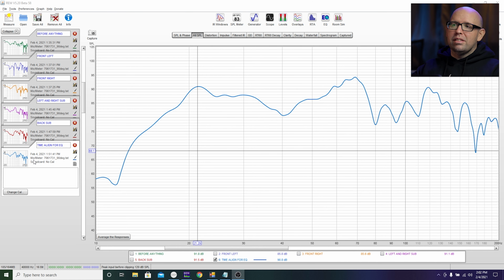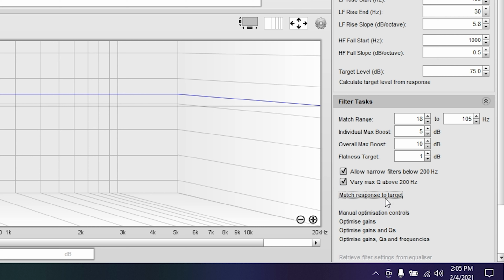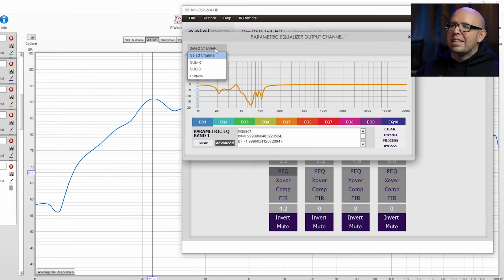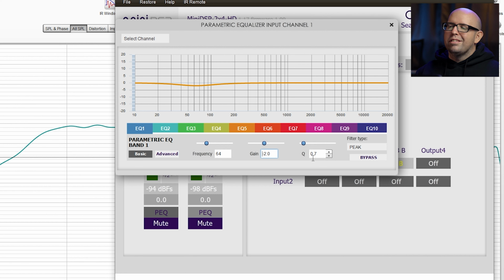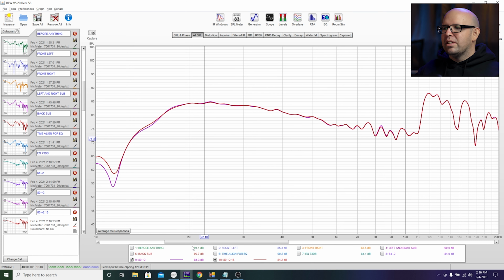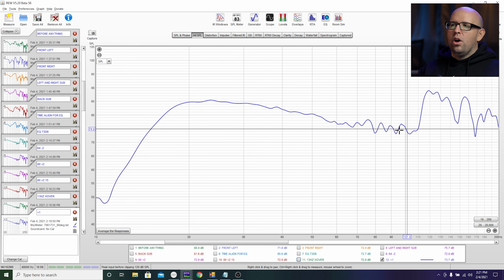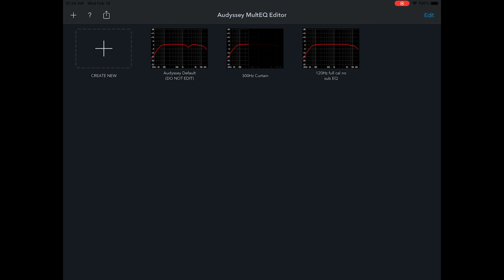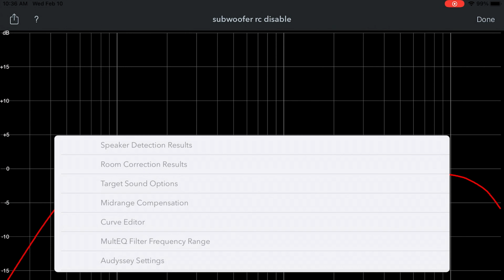miniDSP 2x4 HD | Applying & tweaking EQ, using room correction (part 3)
In Part 3 of my miniDSP 2x4 HD video guide series, I'll walk you through EQing your time aligned response in REW, importing and applying that to the miniDSP, making minor tweaks to the EQ using the parametric EQ in the miniDSP and some things you can do to retain your EQed house curve running room correction like Audyssey. The next and final video in this series will focus on using REW's alignment tool to time align your EQed subwoofers with your main speakers and also a simple way to ensure the crossovers on your other speakers are set properly using REW. Look for that video next week!

Interested in trying a more automatic method to smoothing out and refining your house curve using REW? Then check out this video

Products used and/or mentioned in the video:
miniDSP 2x4HD
UMIK-1 measurement microphone
USB Extension Cable

This video was made easier by learning a ton of stuff from home theater YouTube channels Home Theater Gurus and CO Guy Stuff. Check out their channels below:

Ryzen 9 3900XT
Corsair H115i Elite Capellix AIO
HyperX Cloud Alpha S Gaming Headphones

My Home Theater System
Denon X2300W Receiver
miniDSP 2X4 HD
UMIK-1 Measurement Mic
Vizio P65-C1 4K HDR TV (linked to PX65-G1)
PS4 Pro
XBOX One X

TIMESTAMPS
Intro - 00:00
Disclaimers - 00:24
Subscribey Stuffs - 01:15
Using REW to EQ - 01:48
REW EQ Settings - 02:14
Applying EQ to miniDSP - 06:09
Tweaking EQ using miniDSP - 08:04
Applying a crossover - 11:36
Using room correction (Audyssey) - 14:33
Disabling sub correction in MultiEQ Editor app - 17:23
A note when using DynamicEQ - 18:41
What about the fourth video? - 19:03